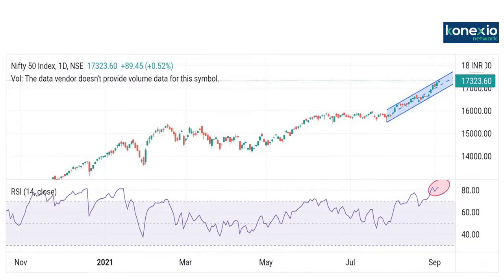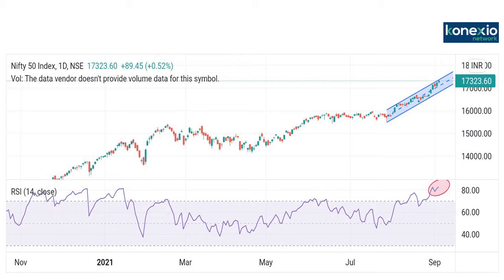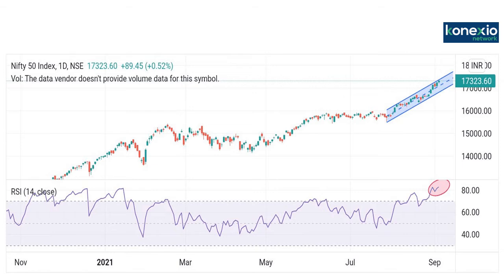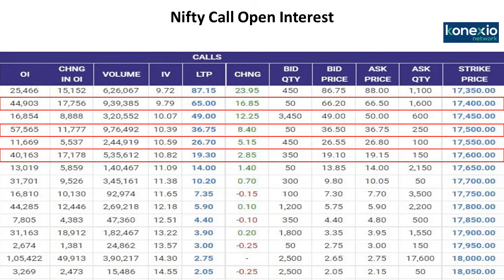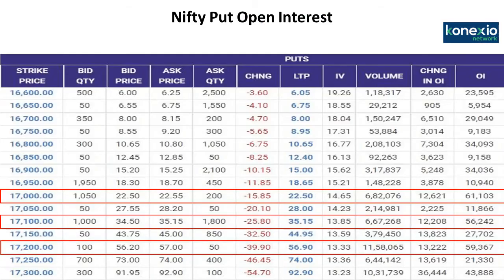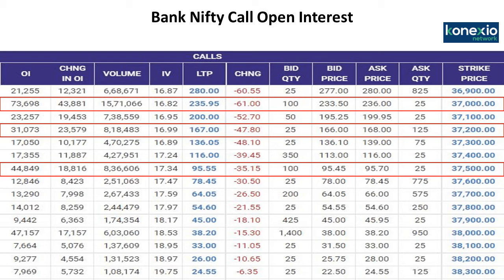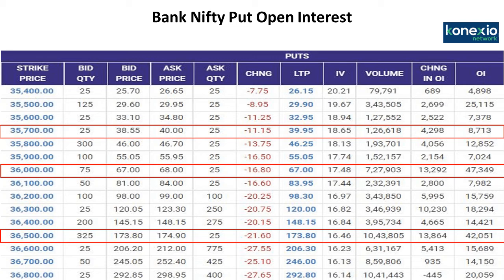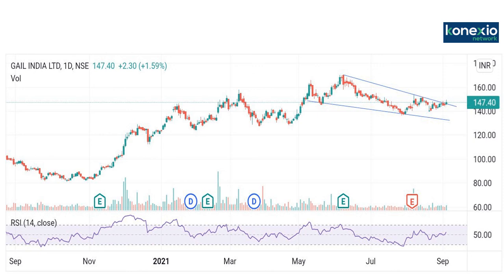Nifty RSI At 80 And 17212 Crucial Level For Coming Week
Konexio Technical Insights is weekly technical Cues show hosted by Mr. Rahul Randeria

GAIL is Looking Good for Medium To Long Term

Timestamp

0:00​​​​​​​​ - Intro
0:18​​​​​​​​ - Last Week Summary
1:28​ - Index Analysis Trade Setup
7:00 - Index Option Analysis
12:42​​​​​​​​ - Positional Call